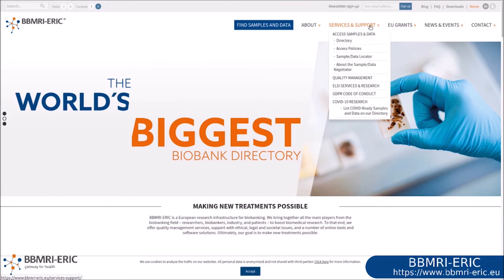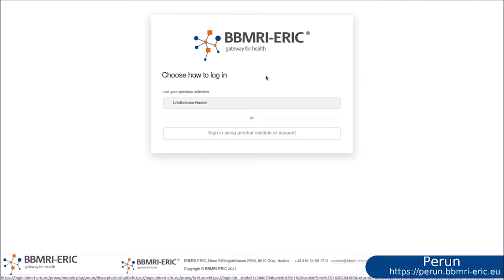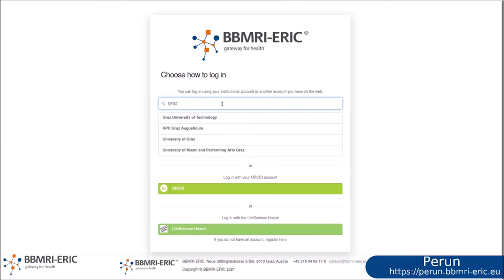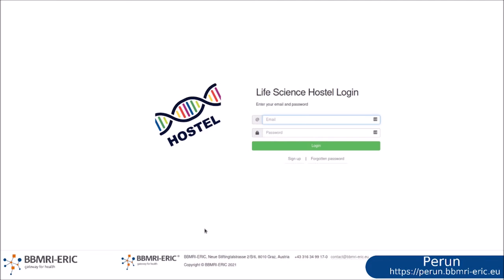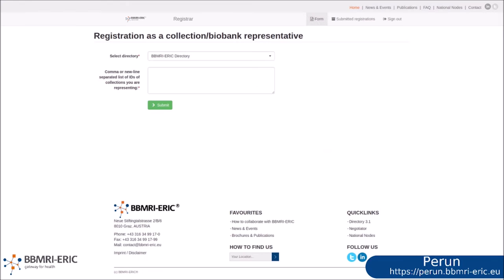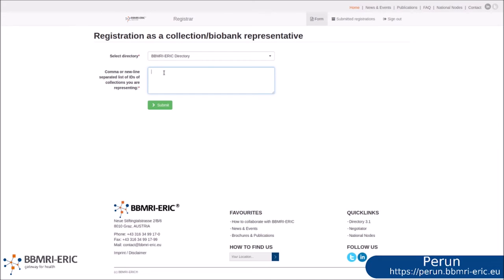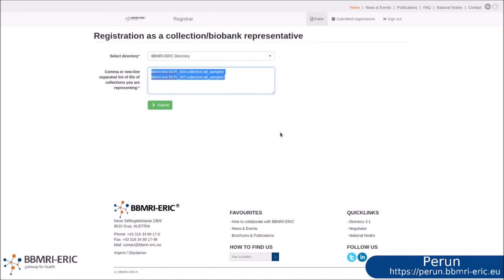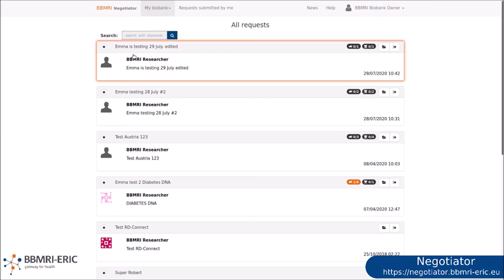How to register as a biobanker with the BBMRI-ERIC Negotiator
Step-by-step instructions for registering an account on the BBMRI-ERIC Negotiator for all the collections you represent on the BBMRI-ERIC Directory.

Once you are registered with the Negotiator you can:
- Send and receive requests for samples/data
- Negotiate access conditions
- Update and track the status of requests
- Maintain oversight of transfer of samples/data
- Receive support for data return

Learn more about the benefits of using the BBMRI-ERIC Negotiator